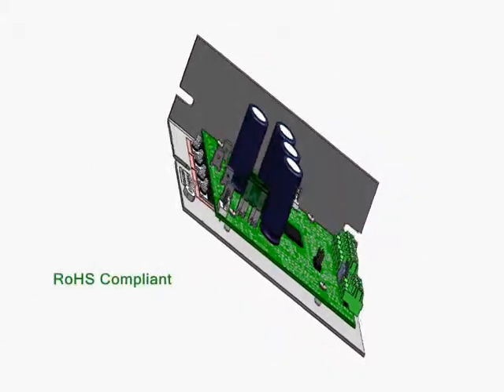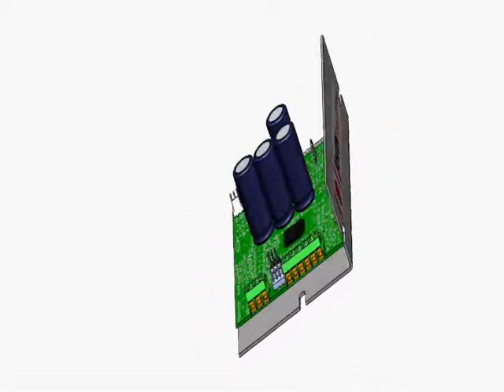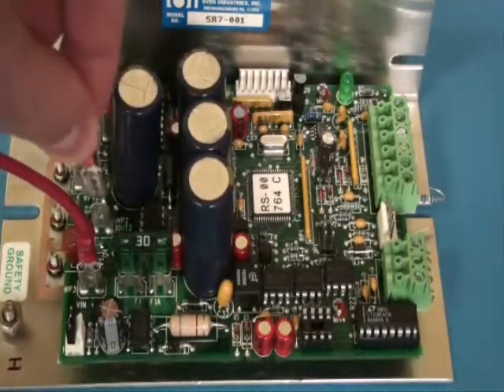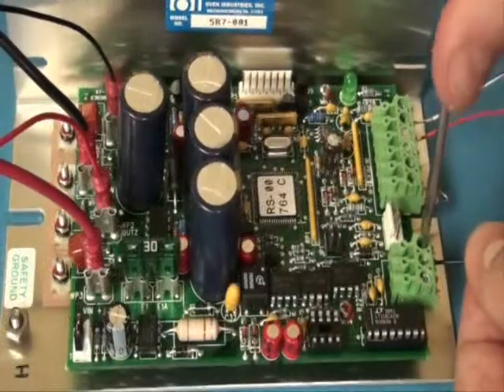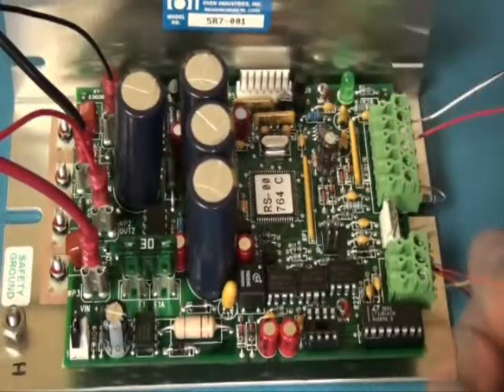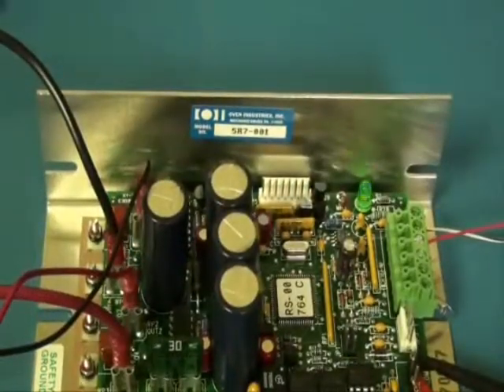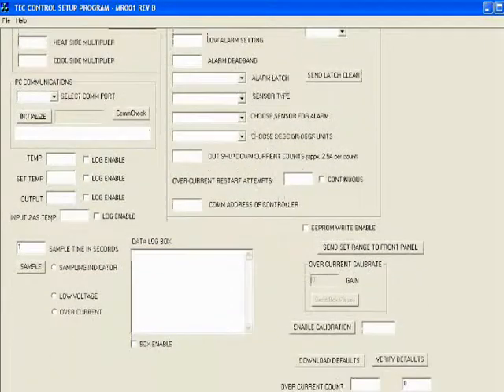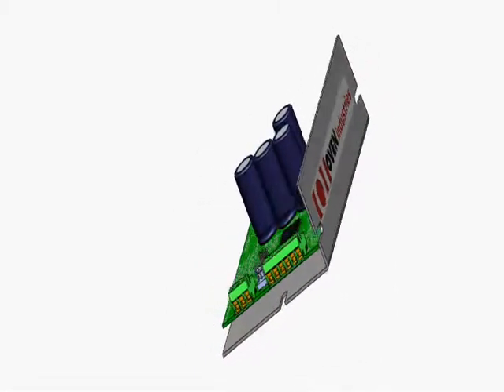Oven Industries' 5R7-001 Thermoelectric Temperature Controller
The 5R7-001 is a temperature controller for thermoelectric modules.  The Bi-directional or unidirectional H-bridge configuration of this temperature controller creates a seamless transition between heating and cooling as it commands the thermoelectric modules. The included user friendly PC software makes it easy for the user to change control configurations through the RS232 interface which has 1500VAC isolation from the electronic circuitry virtually eliminating interference from noise or errant signals. Once the controller is set-up, the computer may be disconnected and the controller becomes a stand alone unit or the computer can remain connected for data acquisition. The temperature may also be set through the optional display or remote potentiometer. The load circuit is pulse width modulated at 2.7 Khz and delivers a load current of .1 to 25 Amps.